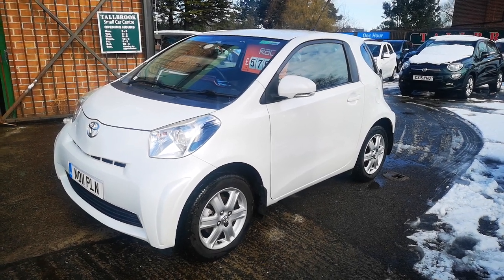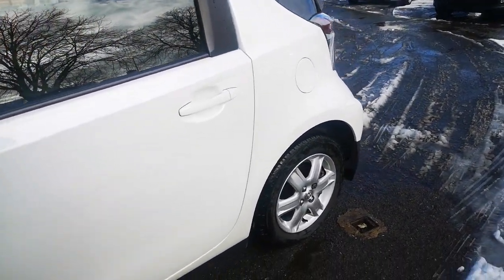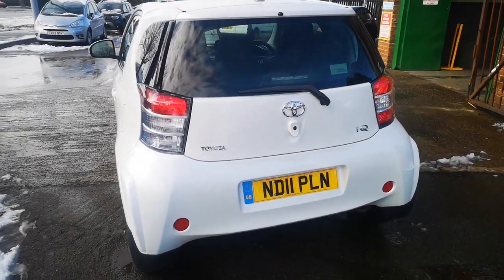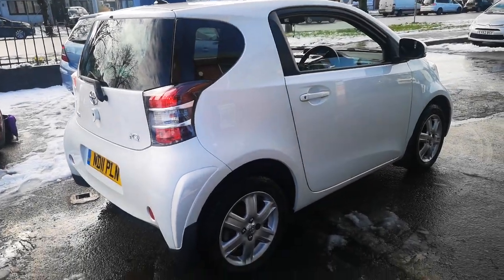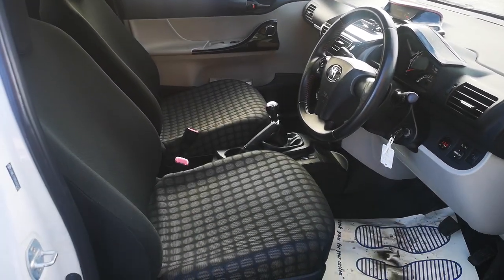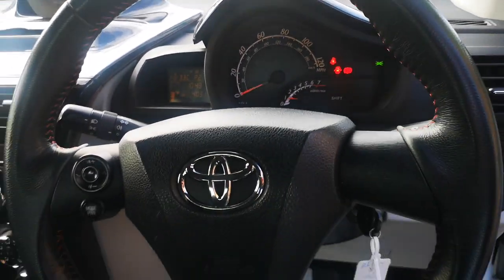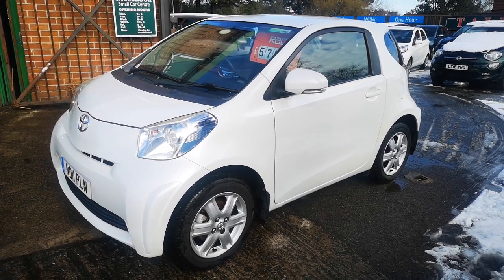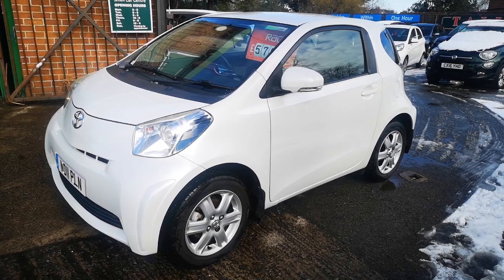Toyota Iq at Tallbrook Car Sales